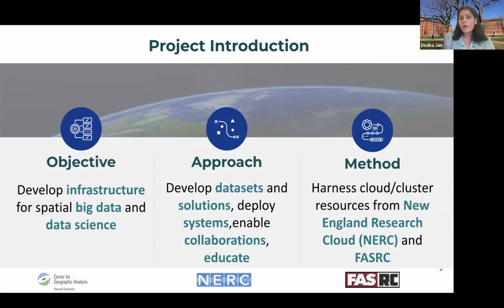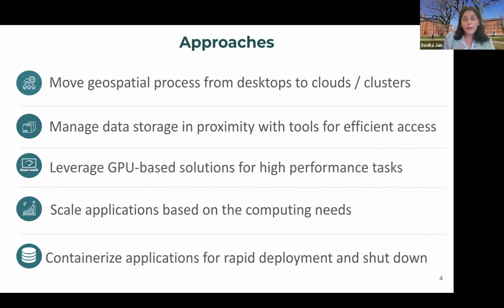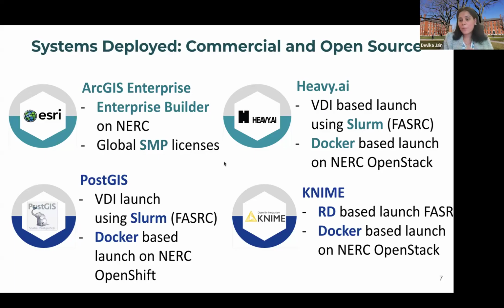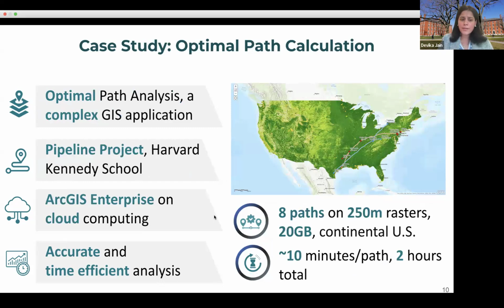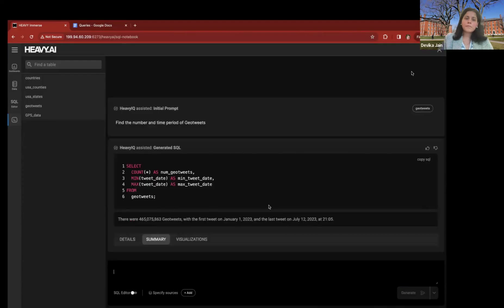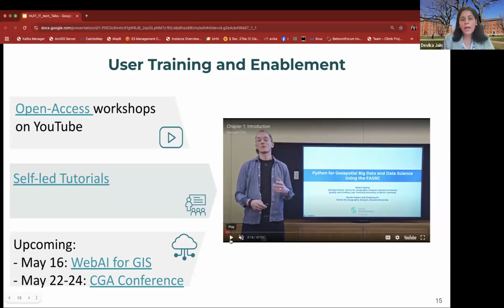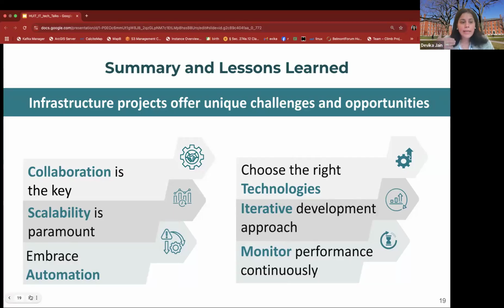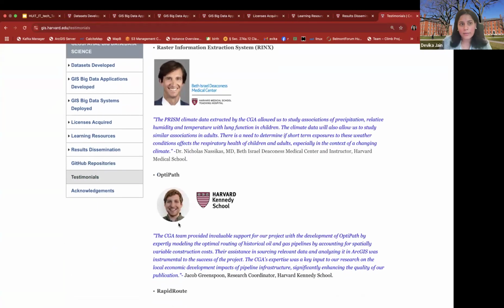Tech Talk: Building a Robust Infrastructure for Spatial Data Analytics